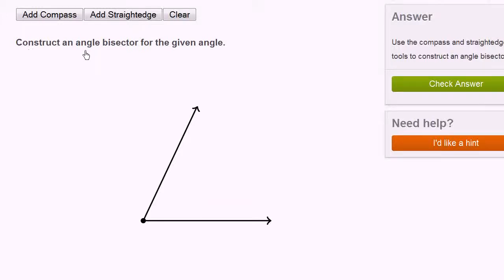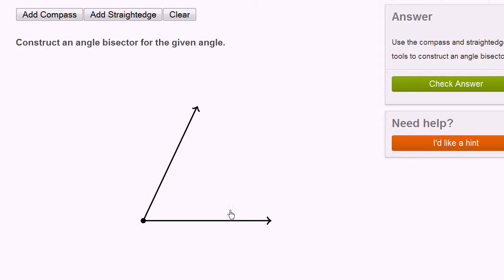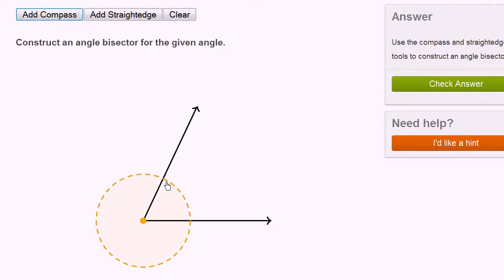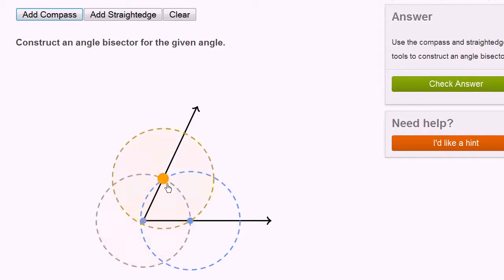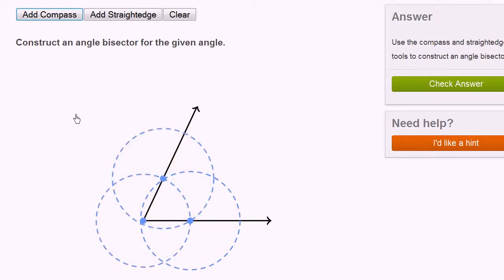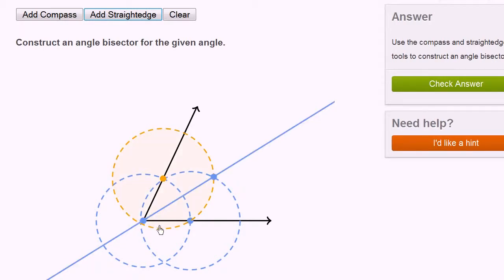Constructing an angle bisector using a compass and straightedge